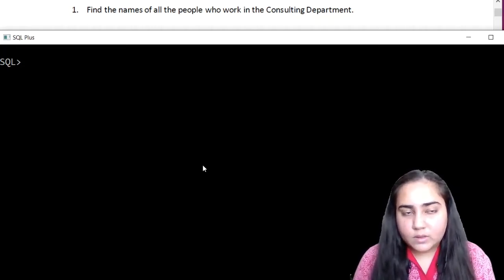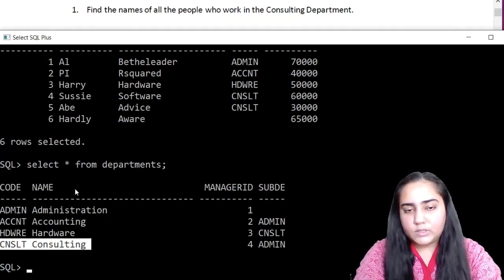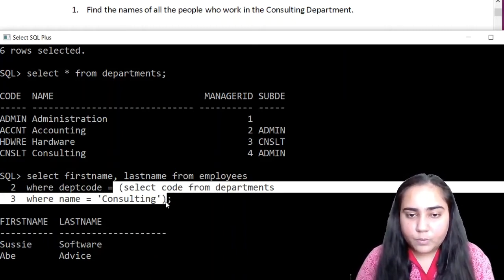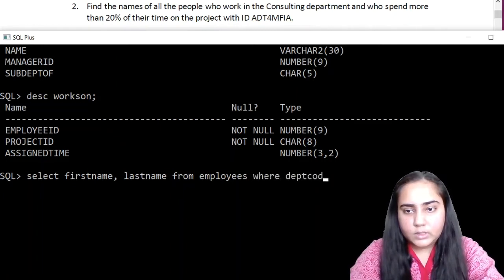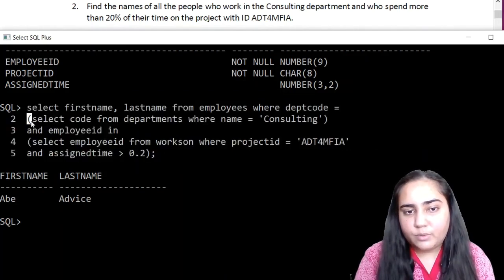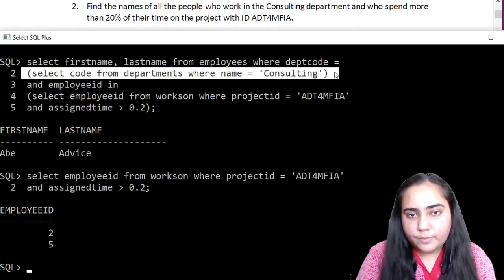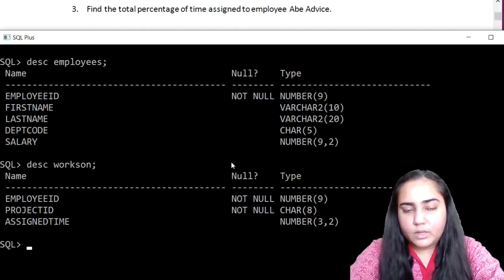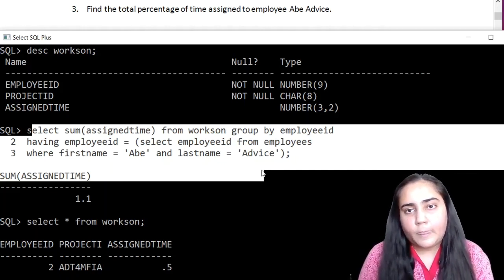Lec-60_Subqueries Part 1 | Database Management Systems | CE-IT-ICT Engineering